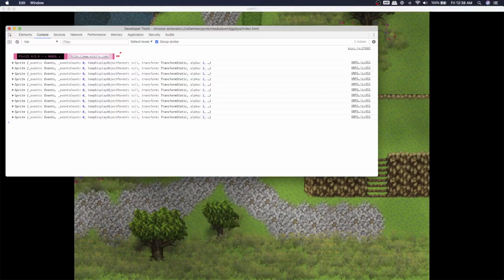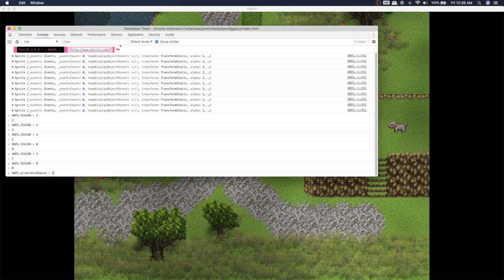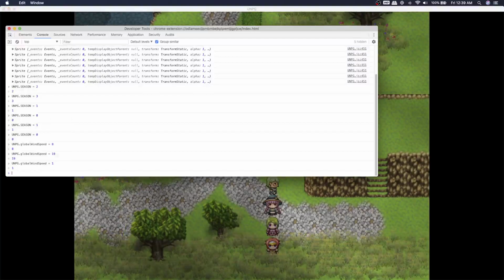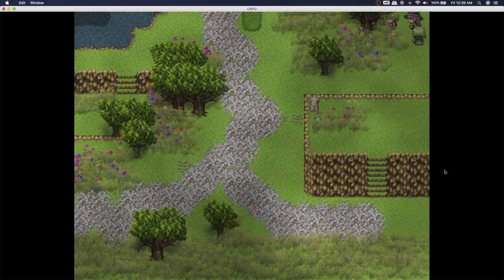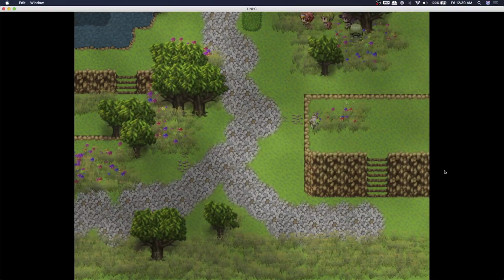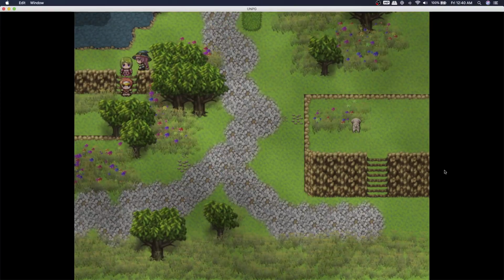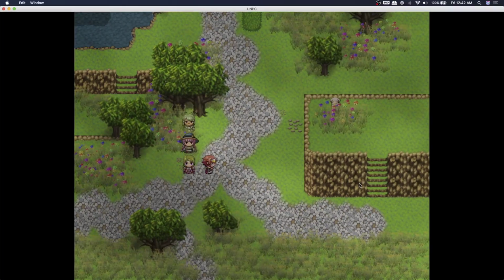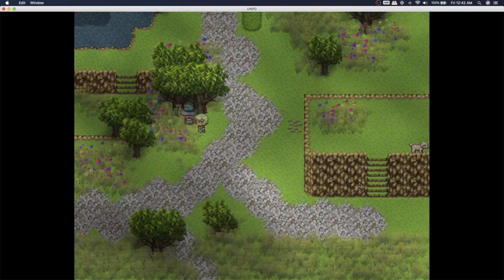RPG Maker MV - UnPG Engine Update - Seasons, Dynamic Wind + Trees!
So, tonight we've added quite a bit to the plugin. Wind control now works, trees are a part of it (and separate from the tree plugin previously released), and we have seasons now.